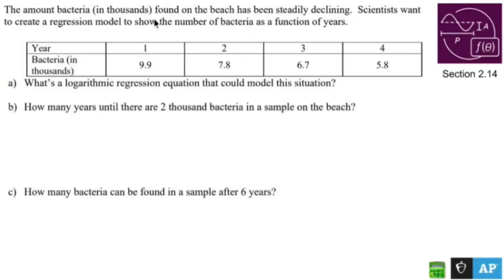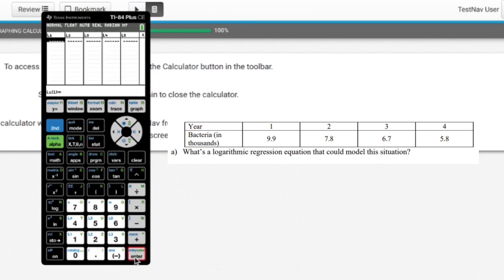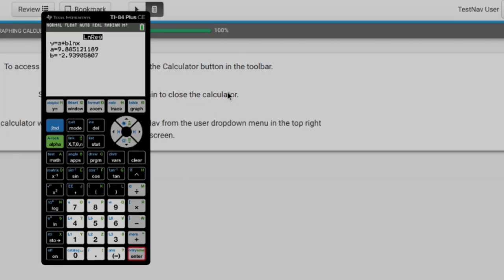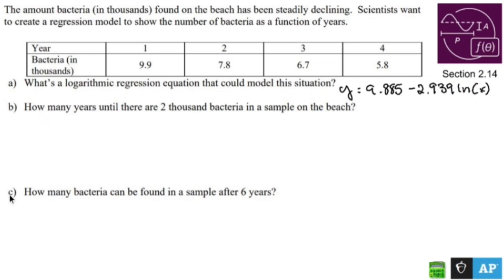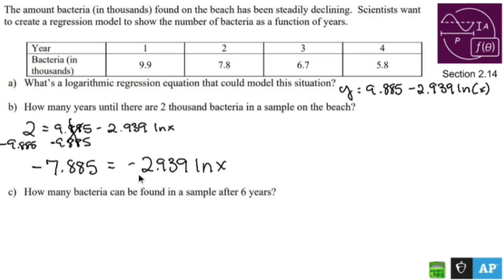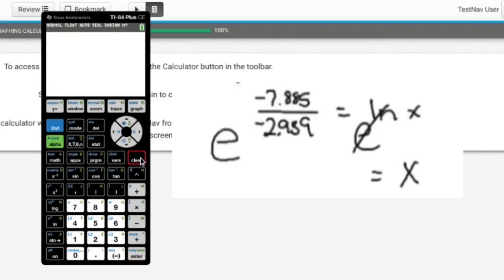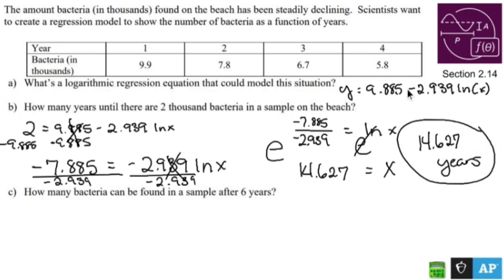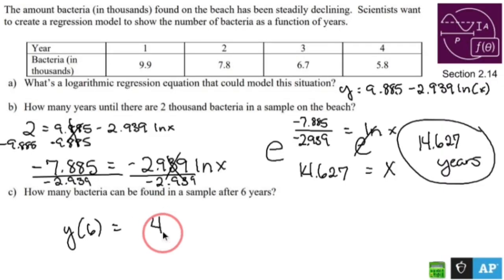AP Precalculus Section 2.14 Example: TI-84+ Calculator for an LnReg Word Problem (ft. Nicki Minaj)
Using the TI-84 Plus calculator, you can employ the "LnReg" function to find values based on a table of data points. This function performs a logarithmic regression to fit a logarithmic model to the data.

Here's a step-by-step guide:

### Steps to Use LnReg on TI-84 Plus:

1. **Enter Data into Lists:**
   - Go to the "STAT" menu by pressing the "STAT" key.
   - Enter your x-values into one list (e.g., L1) under "Edit."
   - Enter the corresponding y-values into another list (e.g., L2).

2. **Perform LnReg:**
   - After entering your data, go back to the "STAT" menu.
   - Go right to the "CALC" menu (using the arrow keys) and choose "LnReg."
   - Press "ENTER."

3. **Select Lists:**
   - The calculator will prompt you to choose the list for x-values and y-values.
   - Use the appropriate lists you entered your data into (e.g., L1 for x-values and L2 for y-values).
   - Press "ENTER" after selecting each list.

4. **Calculate:**
   - Once you've selected the lists, the calculator will compute the logarithmic regression equation.
   - The equation will be displayed on the screen in the form: y = a * ln(x) + b. The values of 'a' and 'b' will also be provided.

5. **Use the Equation:**
   - Now that you have the equation y = a * ln(x) + b, you can substitute any x-value into the equation to find the corresponding y-value.
   - Simply input the x-value into the equation and solve it using the calculator.

For instance, if your LnReg equation is y = 2 * ln(x) + 3 and you want to find the y-value when x = 5:
- Input "2 * ln(5) + 3" into the calculator.
- Press "ENTER" to get the corresponding y-value.

This method helps you use the logarithmic regression feature of the TI-84 Plus calculator to find values based on the provided logarithmic model derived from your data.

1.1 Change in Tandem
1.2 Rates of Change
1.3 Rates of Change in Linear and Quadratic Functions
1.4 Polynomial Functions and Rates of Change
1.5 Polynomial Functions and Complex Zeros
1.6 Polynomial Functions and End Behavior
1.7 Rational Functions and End Behavior
1.8 Rational Functions and Zeros
1.9 Rational Functions and Vertical Asymptotes
1.10 Rational Functions and Holes
1.11 Equivalent Representations of Polynomial and Rational Expressions
1.12 Transformations of Functions
1.13 Function Model Selection and Assumption Articulation
1.14 Function Model Construction and Application
2.1 Change in Arithmetic and Geometric Sequences
2.2 Change in Linear and Exponential Functions
2.3 Exponential Functions
2.4 Exponential Function Manipulation
2.5 Exponential Function Context and Data Modeling
2.6 Competing Function Model Validation
2.7 Composition of Functions
2.8 Inverse Functions
2.9 Logarithmic Expressions
2.10 Inverses of Exponential Functions
2.11 Logarithmic Functions
2.12 Logarithmic Function Manipulation
2.13 Exponential and Logarithmic Equations and Inequalities
2.14 Logarithmic Function Context and Data Modeling
2.15 Semi-log Plots
3.1 Periodic Phenomena
3.2 Sine, Cosine, and Tangent
3.3 Sine and Cosine Function Values
3.4 Sine and Cosine Function Graphs
3.5 Sinusoidal Functions
3.6 Sinusoidal Function Transformations
3.7 Sinusoidal Function Context and Data Modeling
3.8 The Tangent Function
3.9 Inverse Trigonometric Functions
3.10 Trigonometric Equations and Inequalities
3.11 The Secant, Cosecant, and Cotangent Functions
3.12 Equivalent Representations of Trigonometric Functions
3.13 Trigonometry and Polar Coordinates
3.14 Polar Function Graphs
3.15 Rates of Change in Polar Functions

/ nickperich

Nick Perich
Norristown, Pa